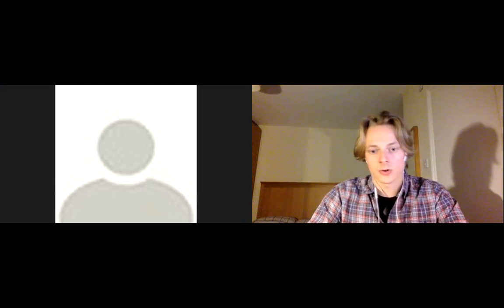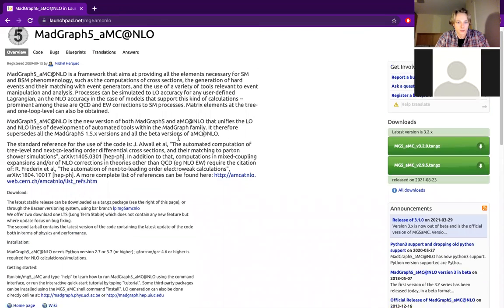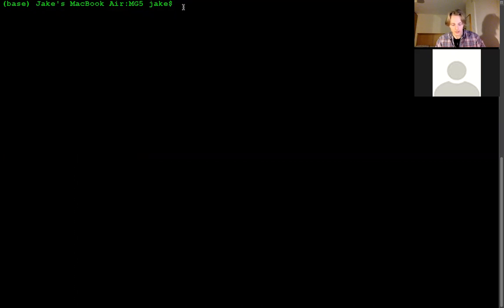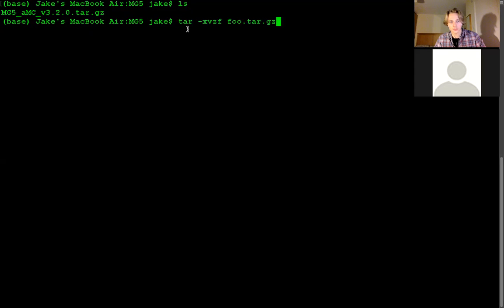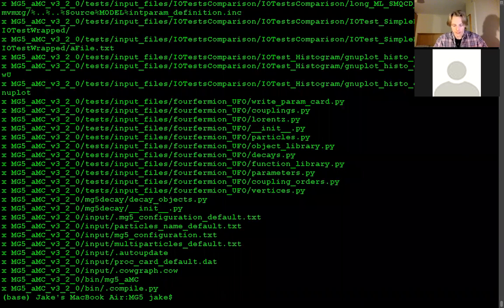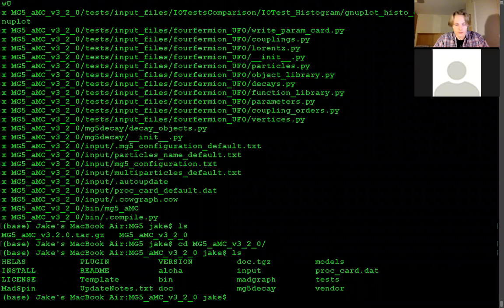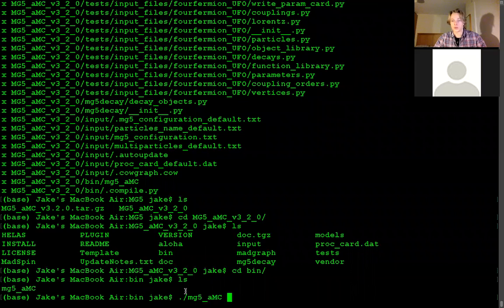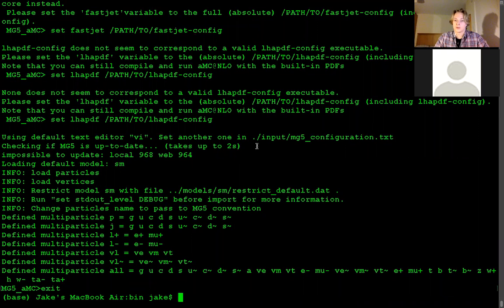How To Install MadGraph5 (MG5) On UNIX Based OS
Hi everyone, this video goes over the installation of MadGraph5 on Mac (UNIX). Another video will be made in the future doing it on a windows machine.